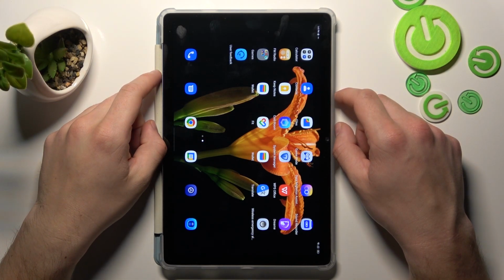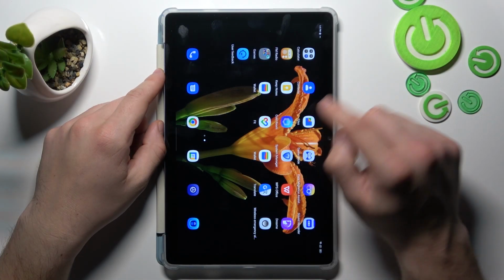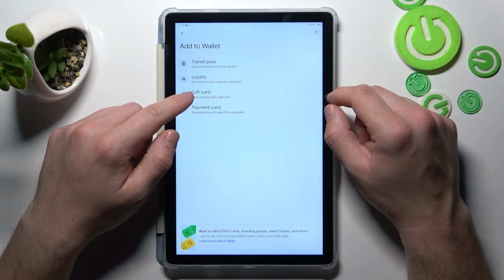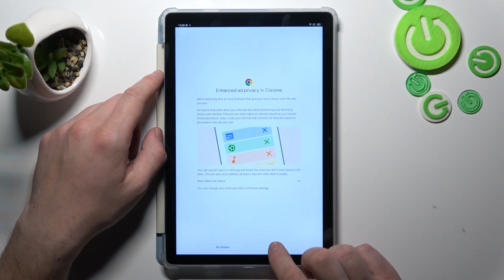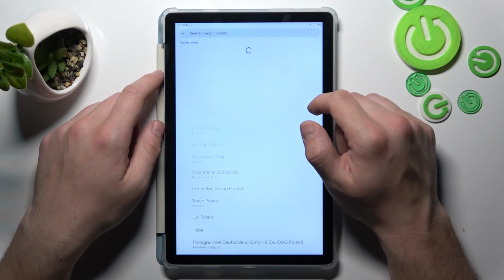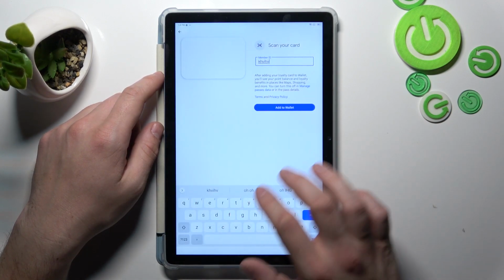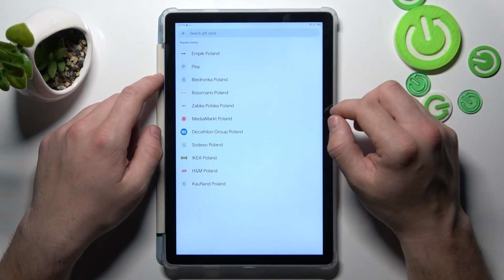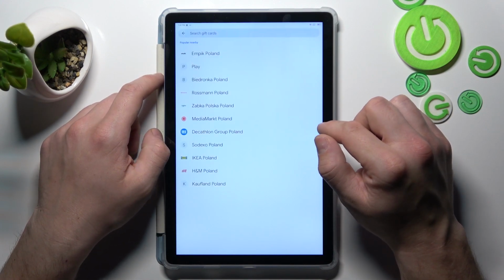How to Add Passes to Google Wallet on Blackview Tab 12 – Transport Ticket in Google Wallet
Hi there! Have you ever been wondering how you can add transport passes to Google Wallet on your Blackview Tab 12? In today's video we're going to show you how you can add passes to Google Wallet on your Blackview Tab 12 just in a couple of simple steps. With this feature you can forget about taking all your passes with you all the time, and just have them all in one application on your  Blackview Tab 12. So if you wish to learn how you can add passes to Google Wallet on your Blackview Tab 12, all you need to do is just watch this short video to the end, follow the instructions provided by our specialist and try to perform this operation yourself on your Blackview Tab 12.

How to add passes to Google Wallet on Blackview Tab 12? How to save passes to Google Wallet in Blackview Tab 12? How to Manage Google Wallet Settings in Blackview Tab 12? How to Set Up Passes on Google Wallet in Blackview Tab 12? How to add payback card to Blackview Tab 12?